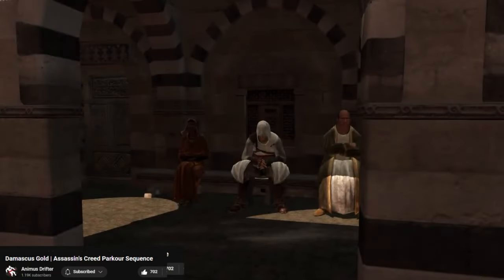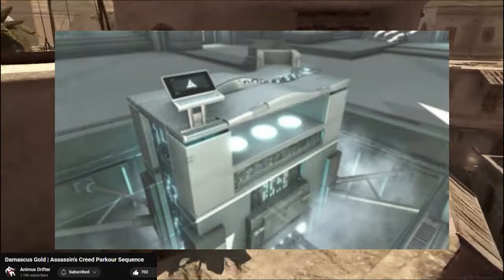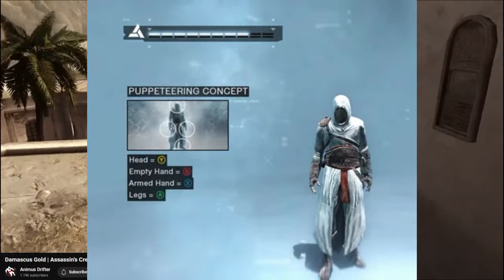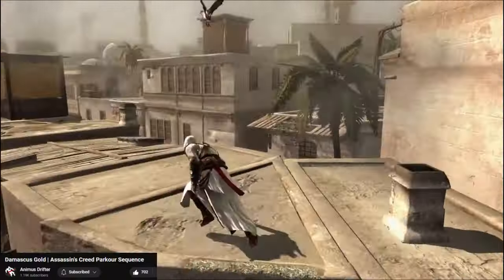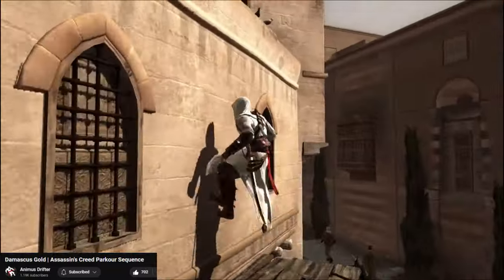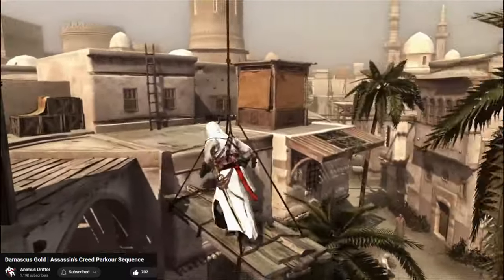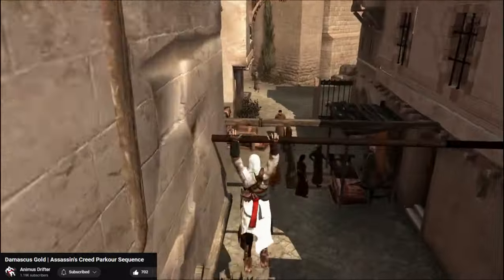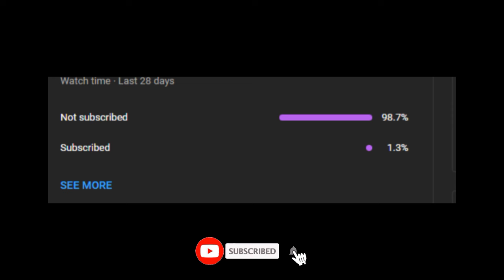Is THIS the BEST Control Scheme In Gaming?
Today I discuss why I ultimately love this control scheme. Not only does it make sense from a story perspective but the takes difficulty to master and is as precise and snappy as u can get.